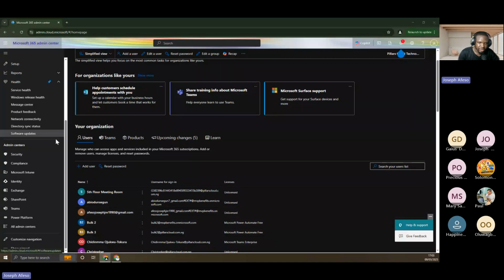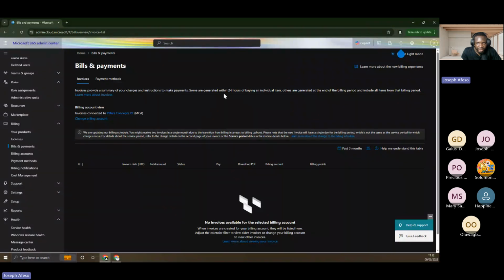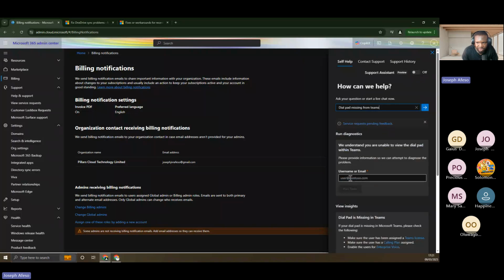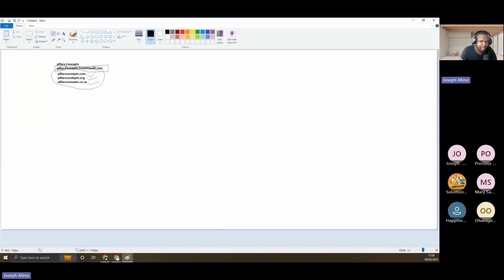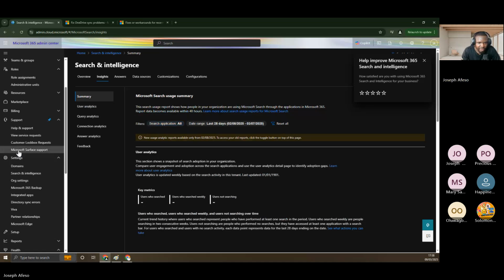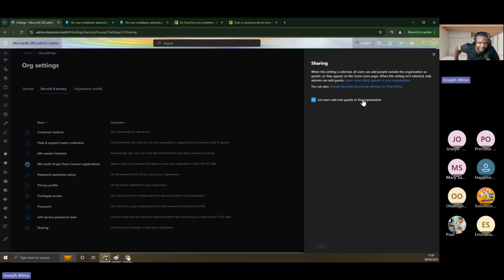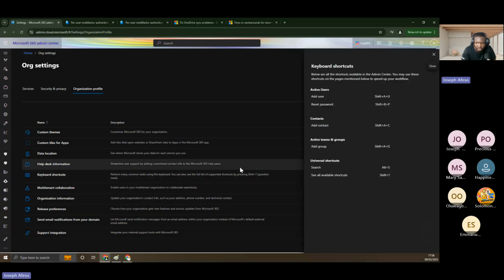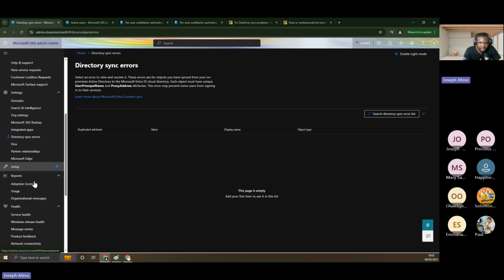Navigating the M365 Admin Center -Contd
In this comprehensive tutorial, Joseph Afeso dives deep into the Microsoft 365 Admin Center, exploring various functionalities and features that administrators can leverage to manage their environments effectively. This session is part of an ongoing series focused on administrative tools and techniques within Microsoft 365.

Key Topics Covered:
Marketplace Overview: Joseph explains how to navigate the Marketplace to purchase licenses, including trial licenses, and manage billing details. 0:07
License Management: Detailed steps on how to assign licenses to users, manage seat counts, and understand billing cycles. 4:32
Support and Troubleshooting: Insights into using the Help and Support section to raise tickets, troubleshoot issues, and view service requests. 14:33
Domain Management: A thorough explanation of adding, verifying, and removing domains within the Microsoft 365 Admin Center. 34:34
Organizational Settings: Joseph covers essential settings such as multi-factor authentication, password policies, sharing policies, and organizational branding. 37:16
Reports and Analytics: How to configure and view usage reports, including the option to anonymize user data. 41:50
Security and Privacy: Important settings related to security, privacy, and self-service password reset (SSPR). 47:05
Release Preferences: Configuring how your organization receives updates and new features from Microsoft. 58:36
Join Joseph Afeso as he provides practical insights and step-by-step guidance to help you master the Microsoft 365 Admin Center. Whether you're a seasoned administrator or new to the platform, this video offers valuable information to enhance your administrative skills.